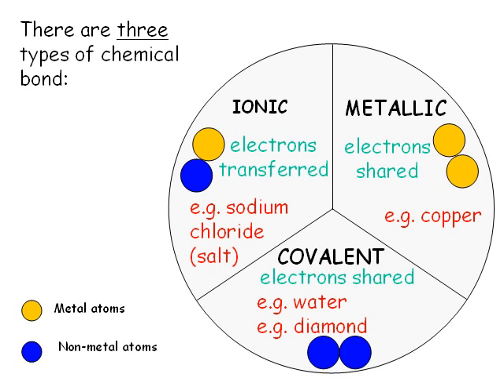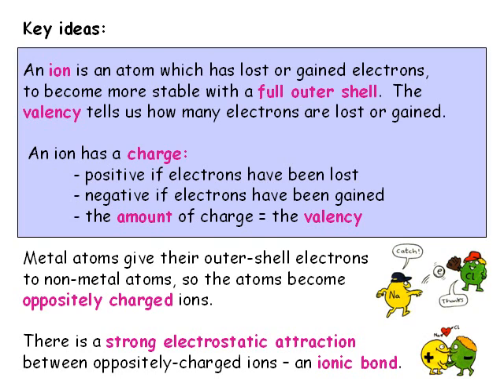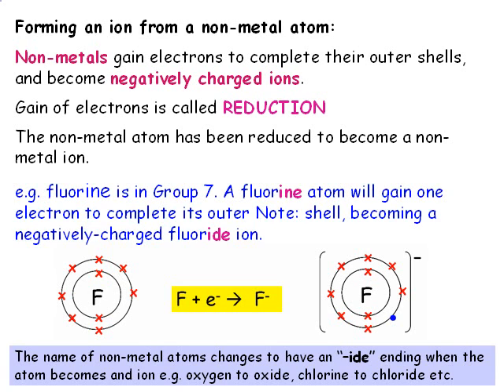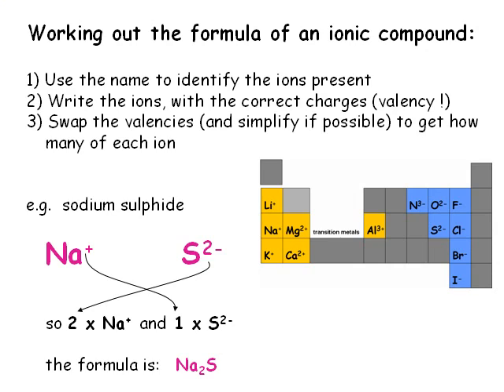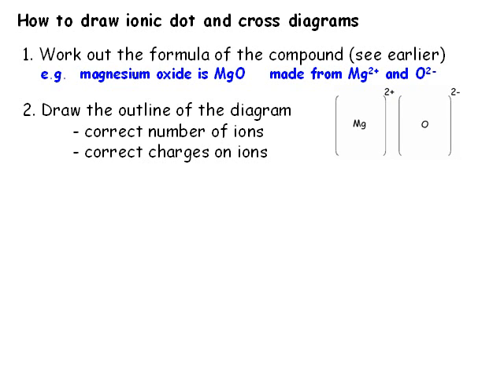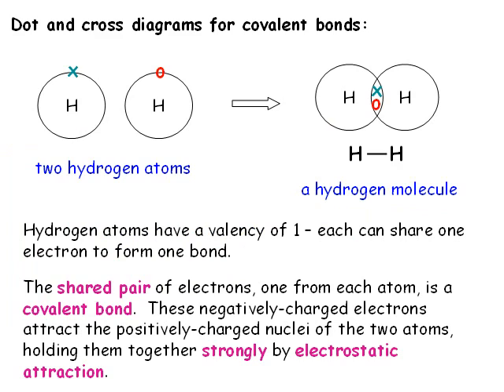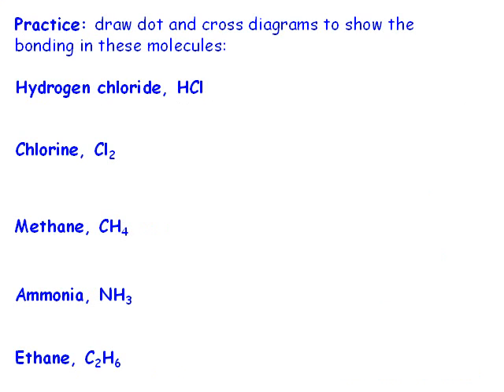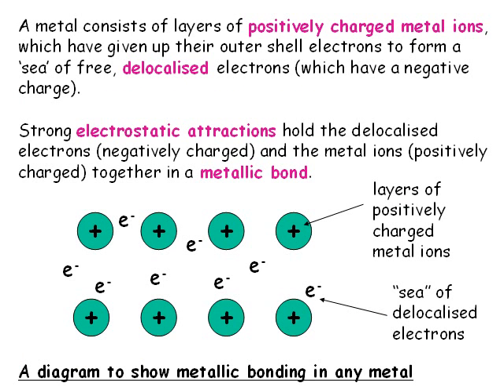IGCSE Chemistry : Chemical bonding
Learn about how ionic, covalent and metallic bonds are formed, and how to draw dot-and-cross diagrams to represent bonding.